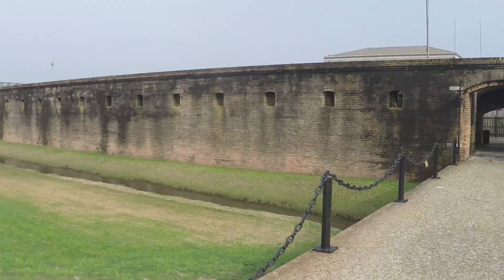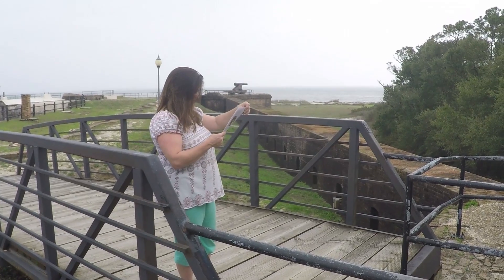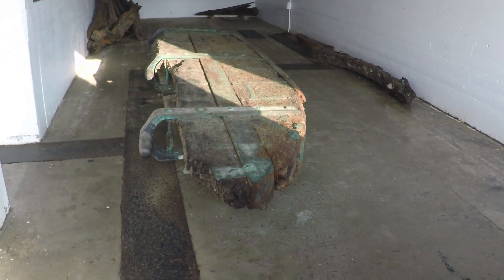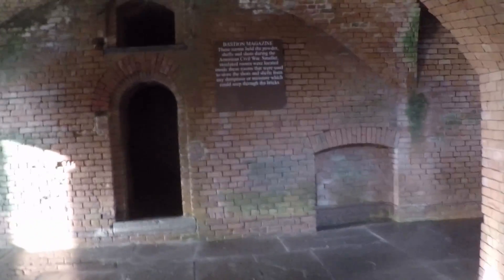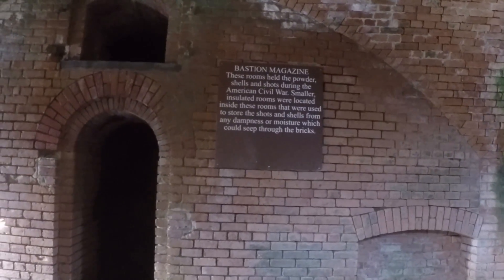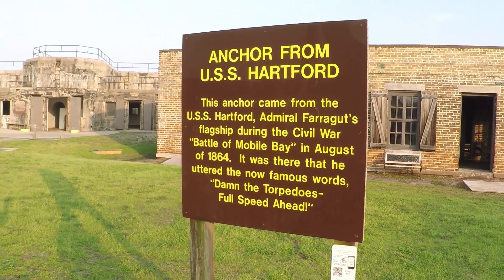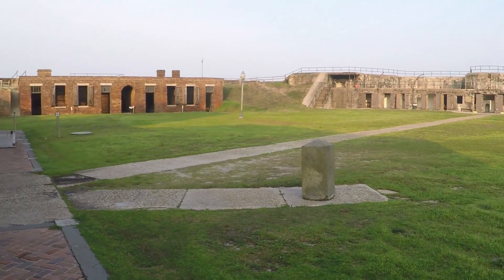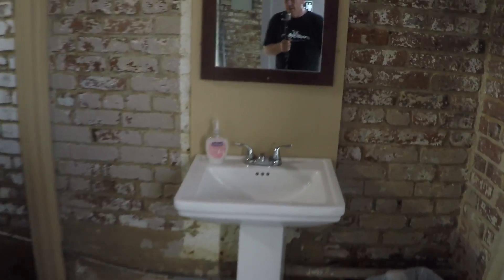Ft Gaines Al Weekend warriors